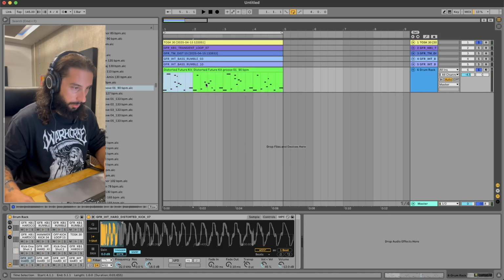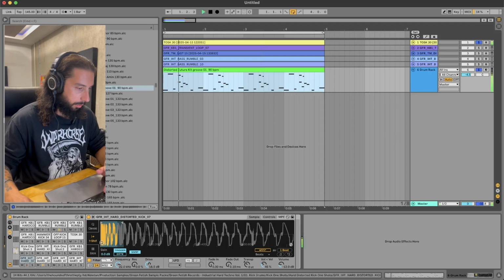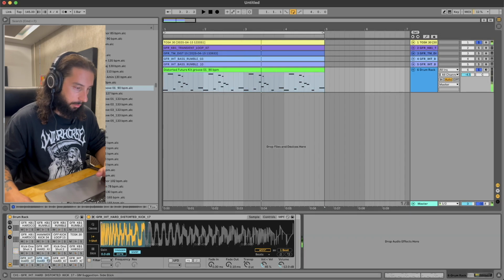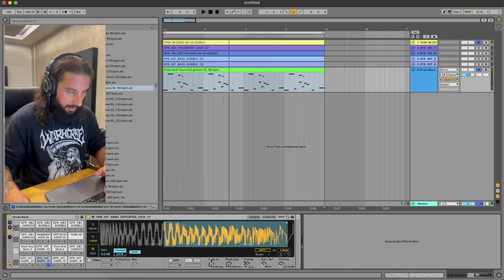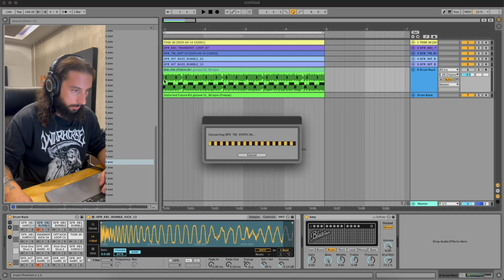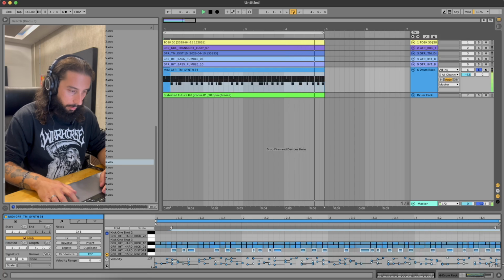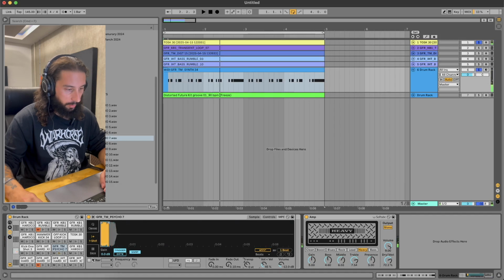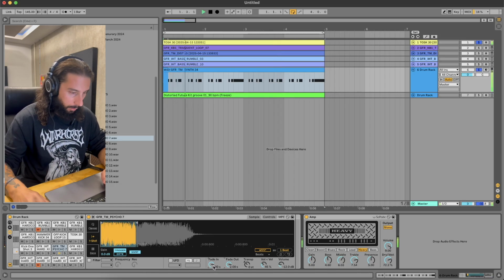We all feel like that sometimes, so here's what i do........